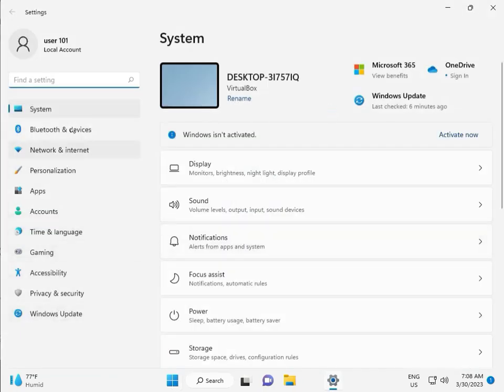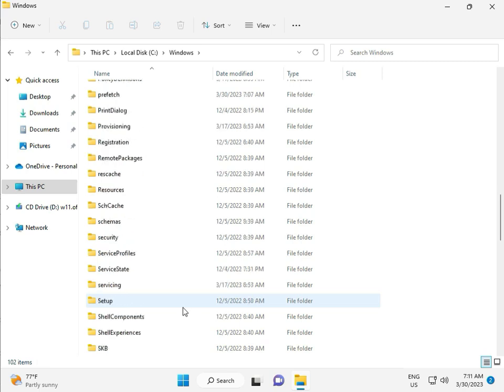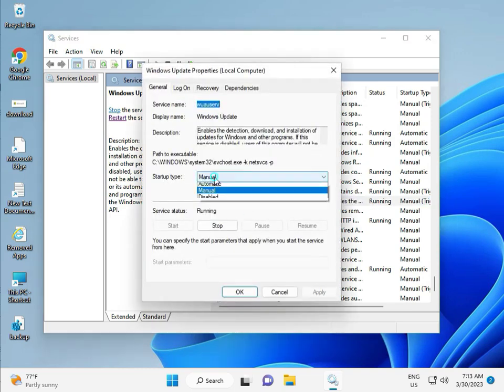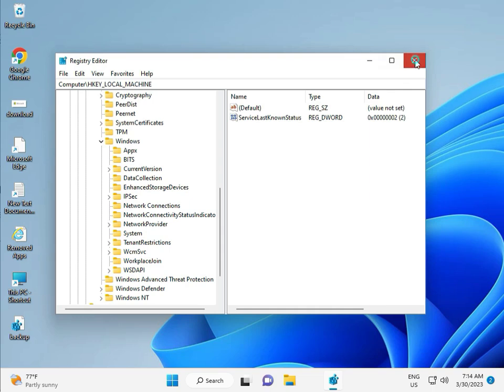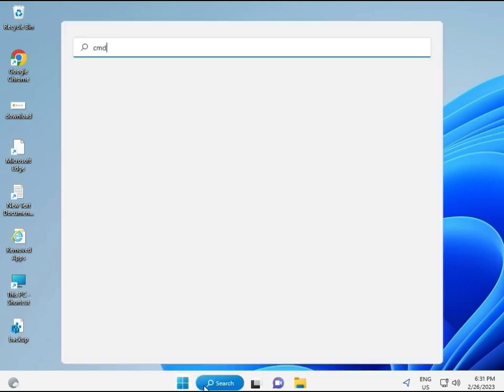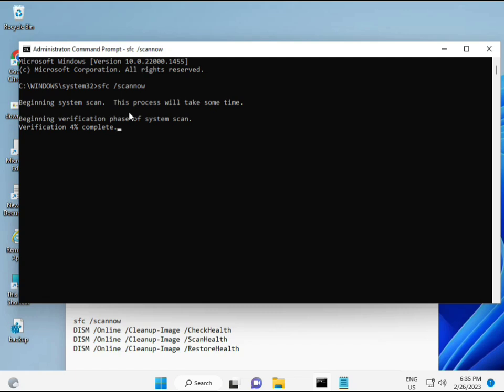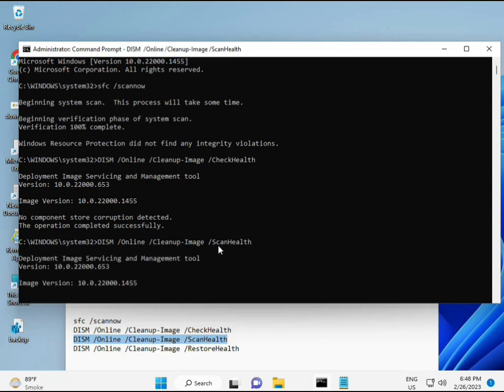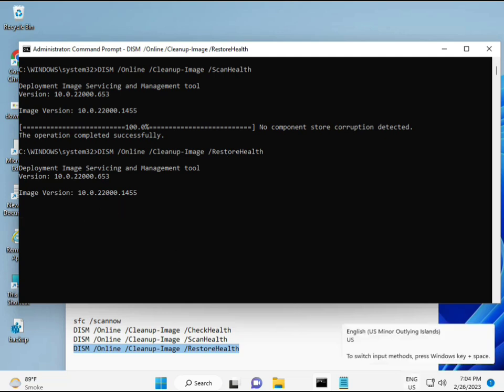How to Fix Error 0x800f0905 When Uninstalling KB5063878 on Windows 11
sfc /scannow